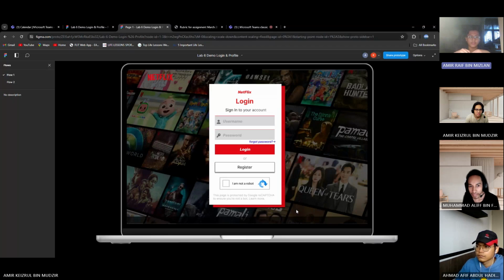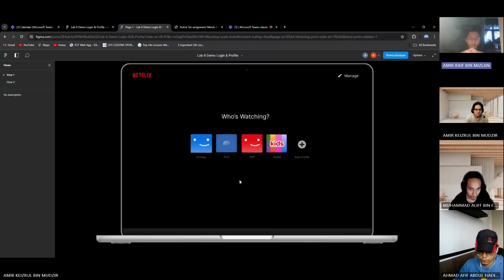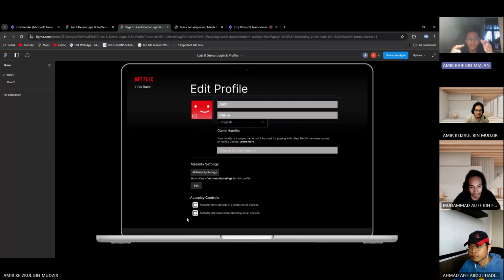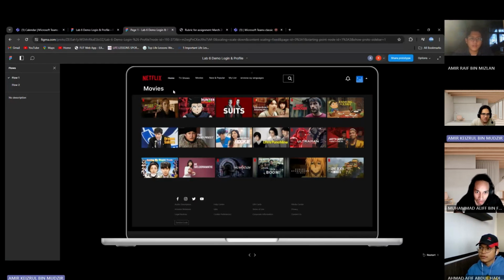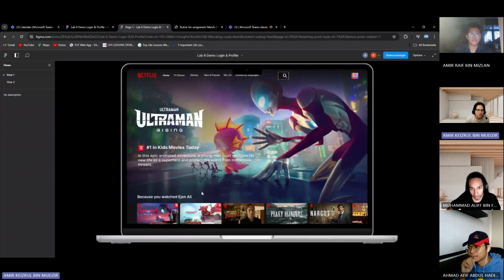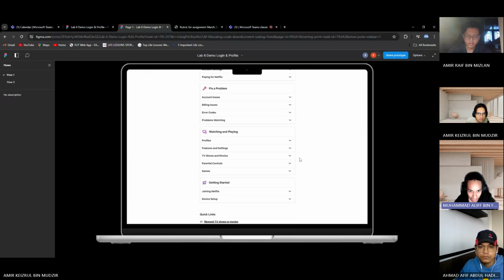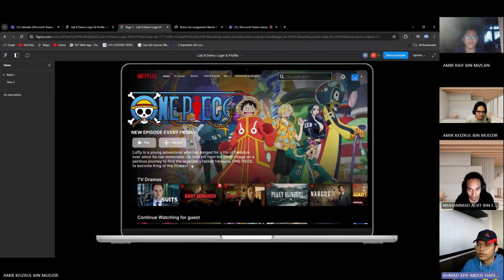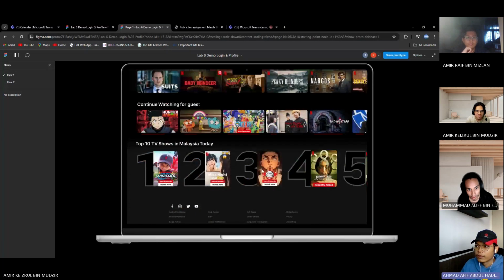Presentation of demo prototype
We create a prototype of website (netflix) for our assignment